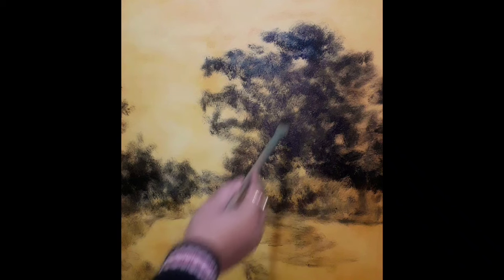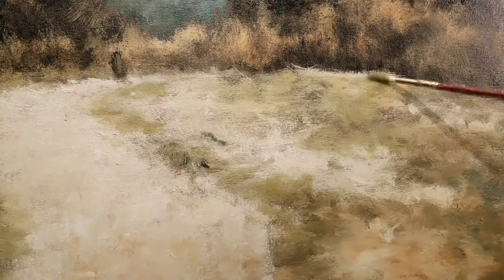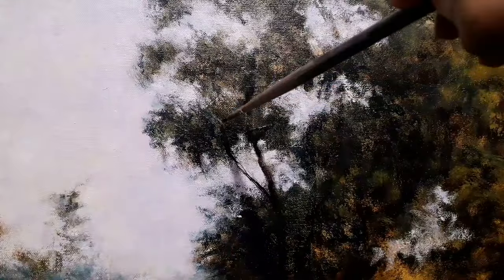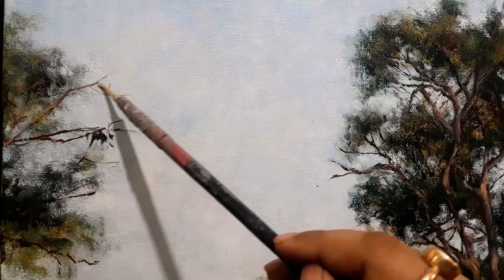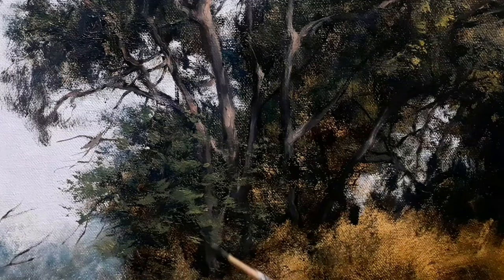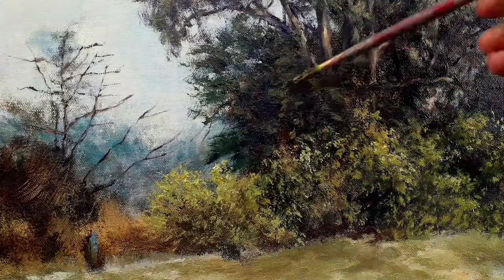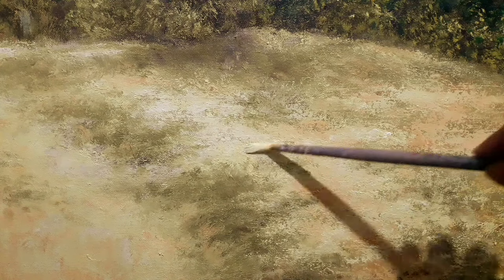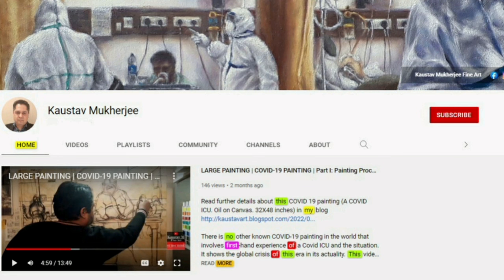Brushing Through Time: TRADITIONAL Landscape Painting Technique UNVEILED!"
Name of the painting is 'Happiness'. Oil on Canvas. 24X32 inches

A satisfying Autumn scene representing happy holiday. My focus was to create a 19th century style classical landscape, the method that was generally followed.

The colors that I used are:
Daniel Smith Titanium White PW6

Blue Ridge Lead White (details) for final glazing

Chrome Yellow Hue, Yellow Ochre, Burnt Sienna, Sap Gree, Prussian Blue.

I use painting knives extensively.
The main workhorse is Daler Rowney

The other one is rounded slim one from Brustro